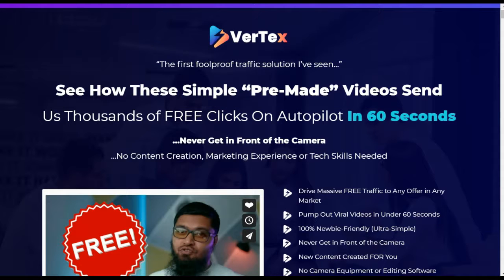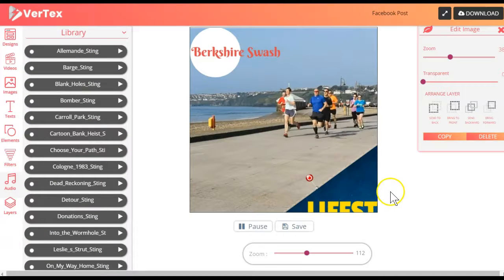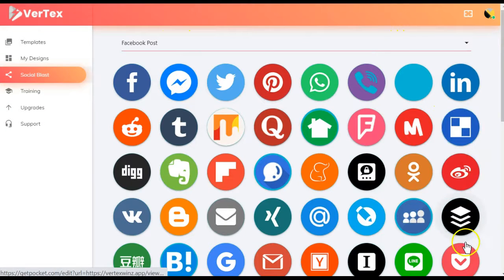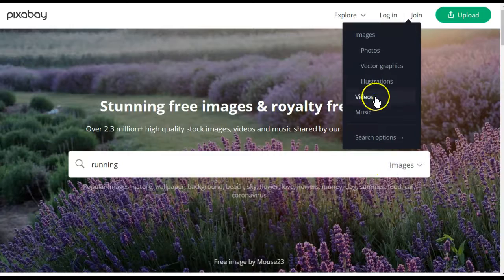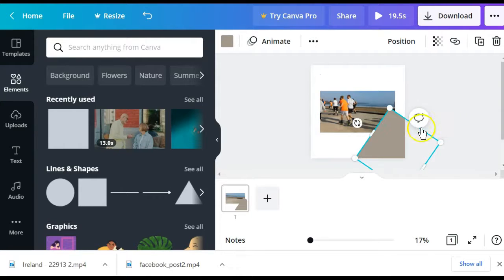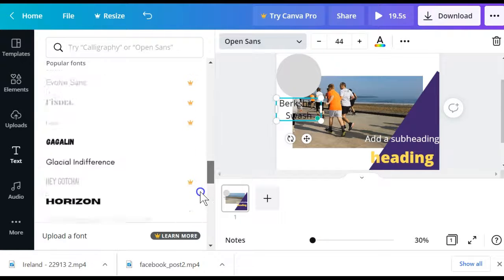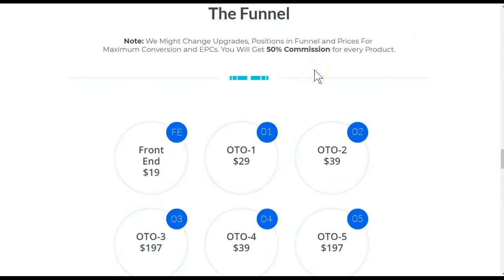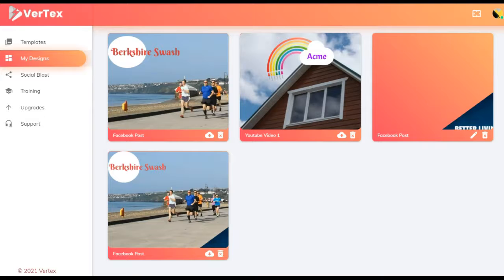VerTex Review by Mosh Bari or Billy Darr ❓😕❓ Boy is this a joke!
In this VerTex Review by Mosh Bari, I will give you a real and honest VerTex demo.

Watch this VerTex Review if you want to learn:

00:00  VerTex Promises
01:15  Inside the VerTex Dashboard
05:54  Doing it in Canva for FREE
12:15  OTOs & Pricing + Total Cost of VerTex
13:27  Problems with VerTex

I hope this VerTex Review helps you out! We'll respond as soon as we can:)

Susie